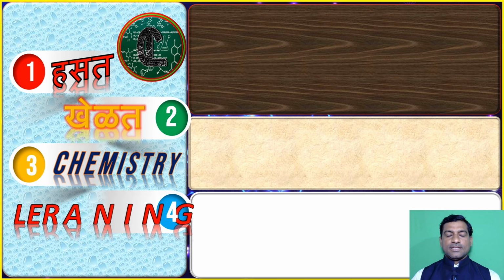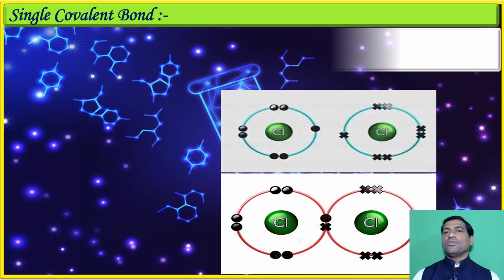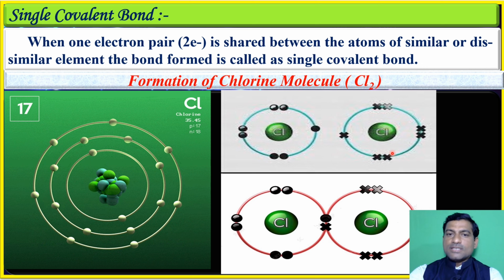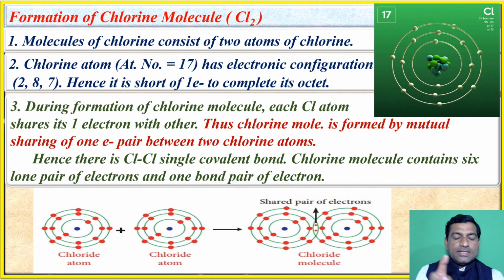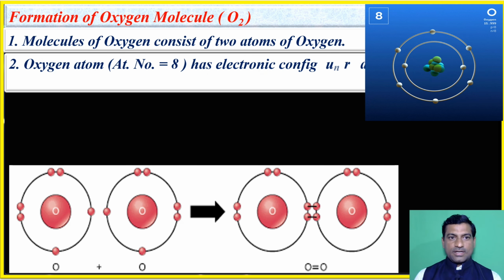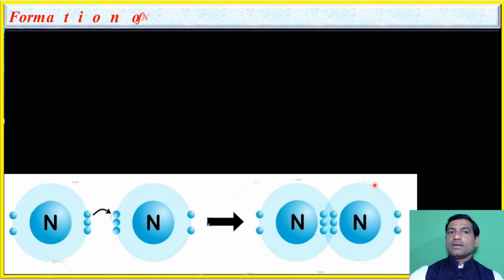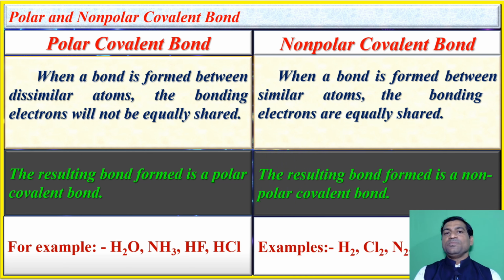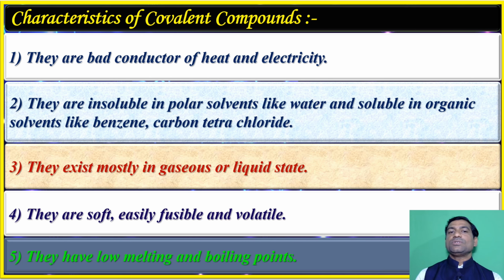Basic Chemistry L 4 Chemical Bonding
🎯👉Chemical Bonding 👈🎯
Types of Chemical Bonding
Covalent Bonding
types of Covalent Bonding
Single Covalent Bond
Double Covalent Bond
Triple Covalent Bond
Formation Of Single Covalent Bond
Formation Of Double Covalent Bond
Formation Of Triple Covalent Bond
Polar Bond
Nonpolar Bond
Characteristics Of Covalent Bond